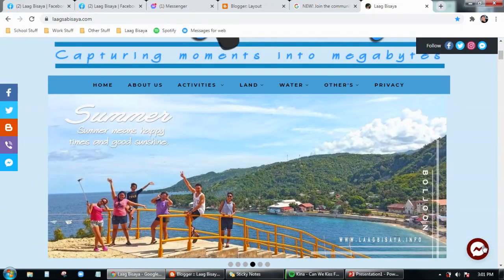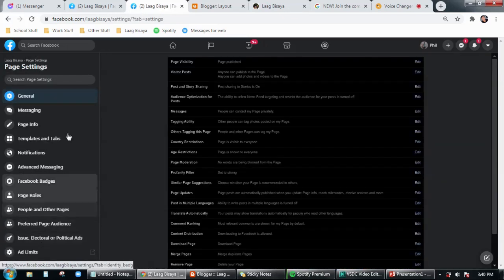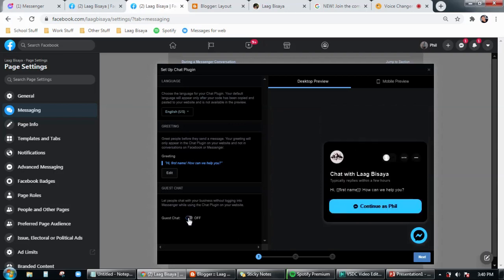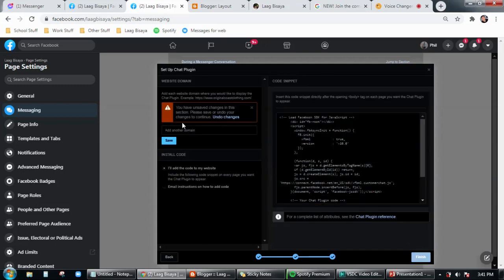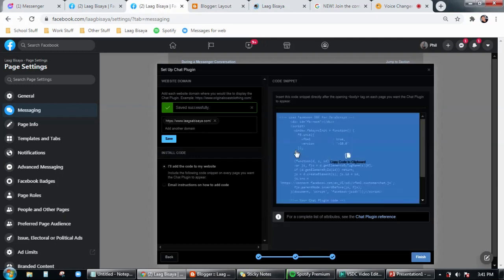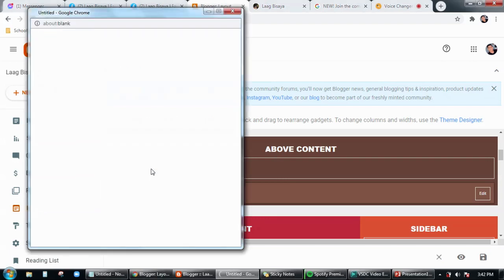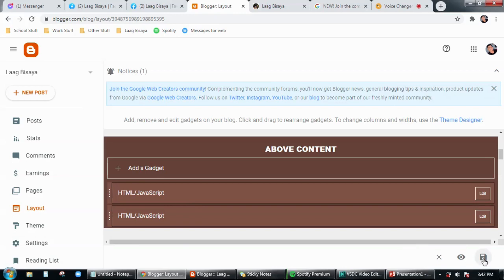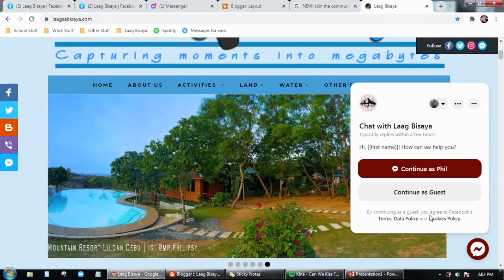How to add your Facebook page messenger snippet to your Blogger site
This a step-by-step procedure in adding Facebook page messenger snippets to Blogspot or blogger.